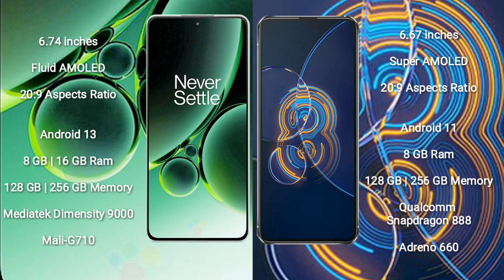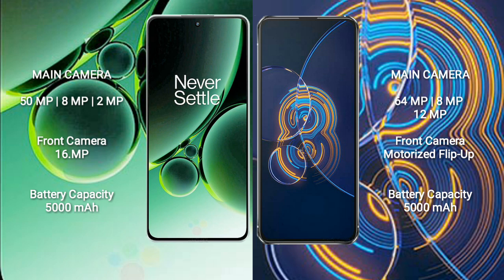OnePlus Nord 3 vs Asus Zenfone 8 Flip Review